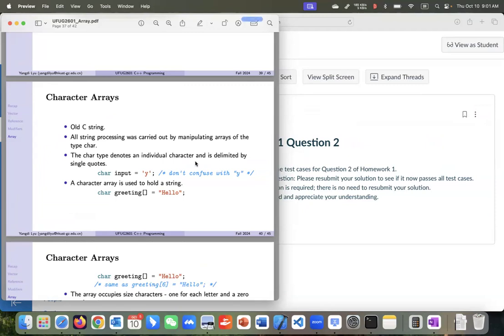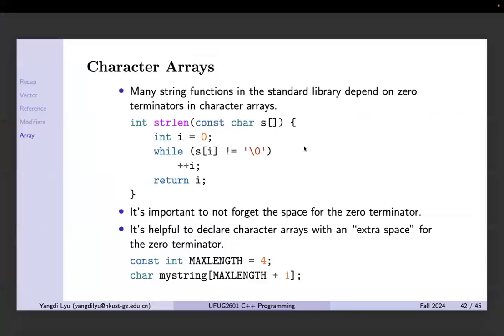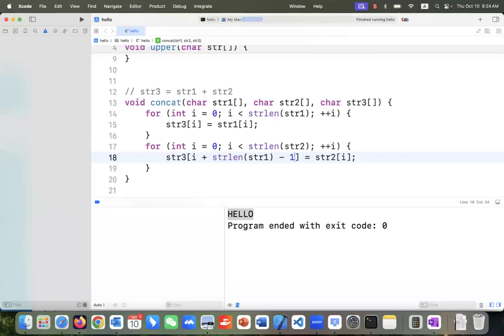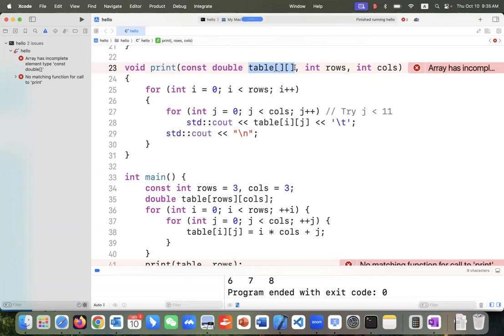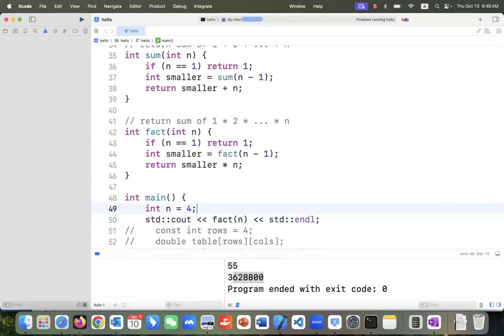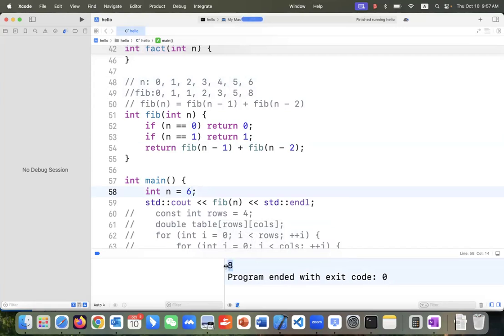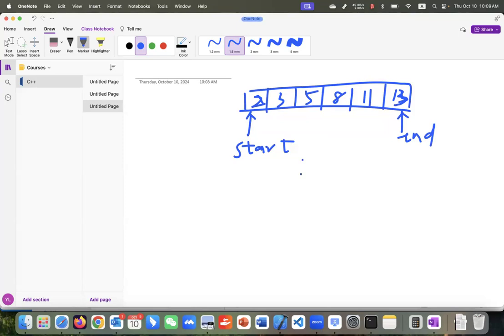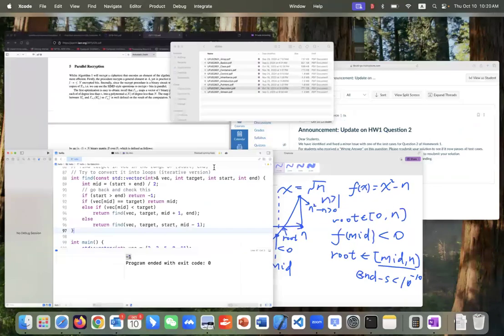C++ Programming Lecture 10 HKUSTGZ, Fall 2024